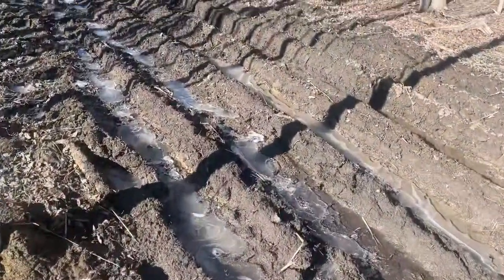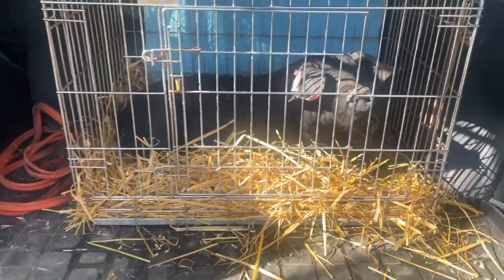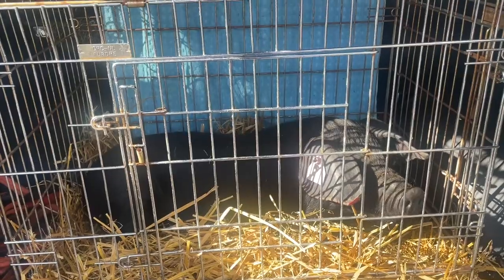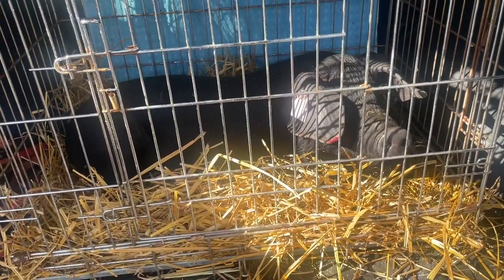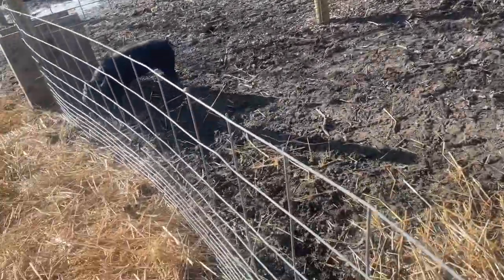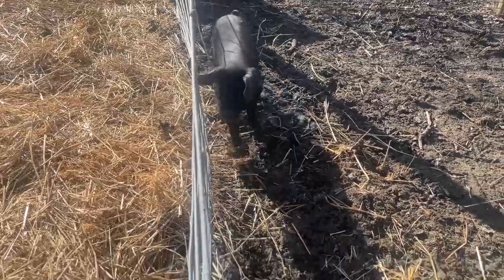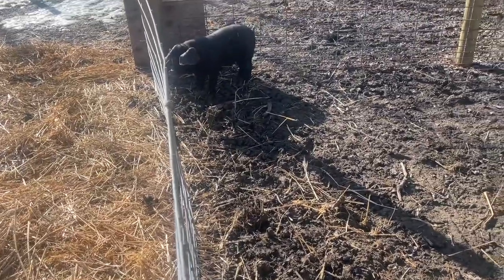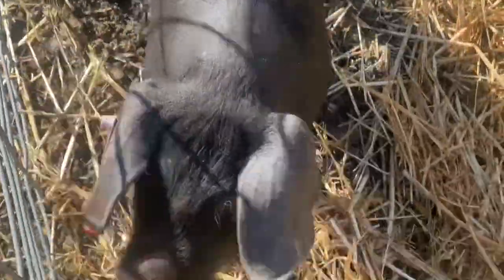New Pig Breed on the Homestead?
Welcome home to our newest pig addition!
We took a small road trip to get a purebred English Large Black gilt to eventually add to our breeding herd. Shes lovely!